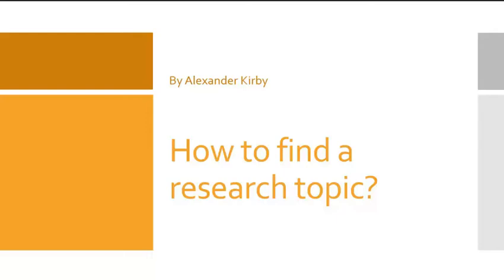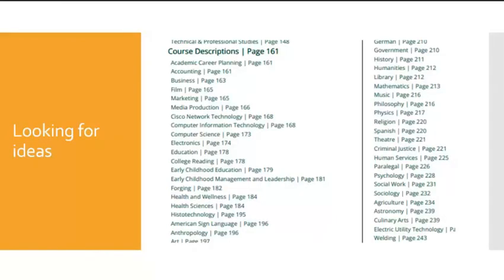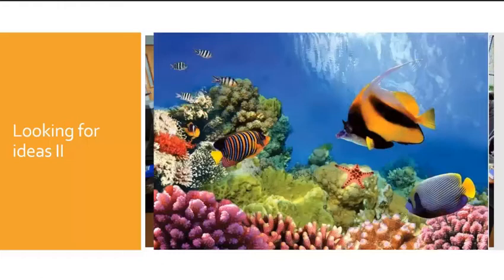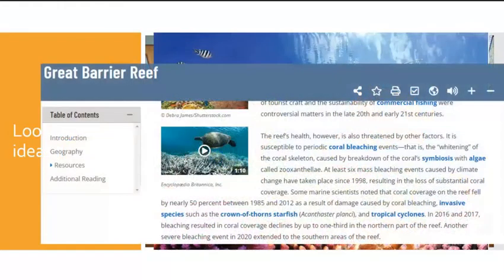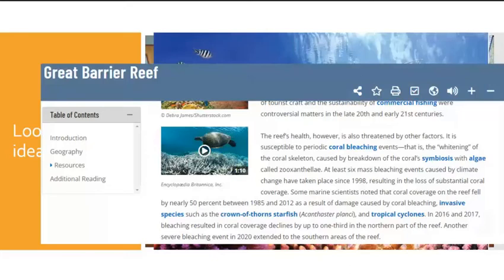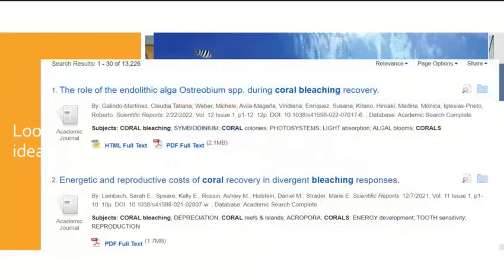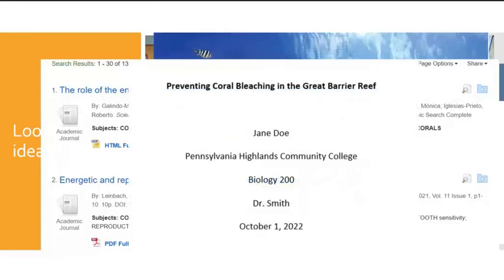Finding a Research Paper Topic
In this video we offer some ideas on how to pick a topic for a college research paper.  This is a tricky but important part of writing a good paper.